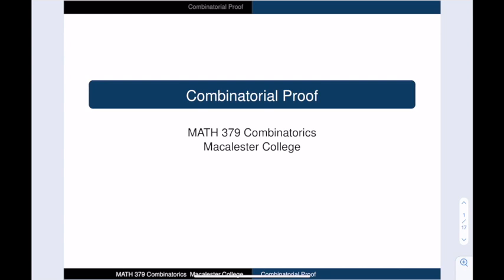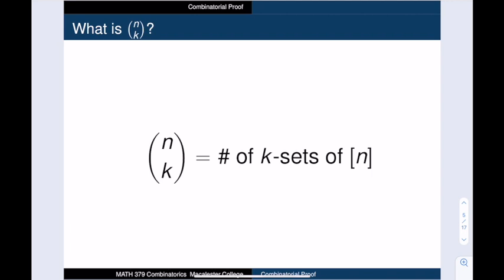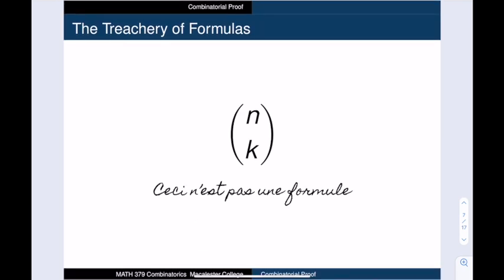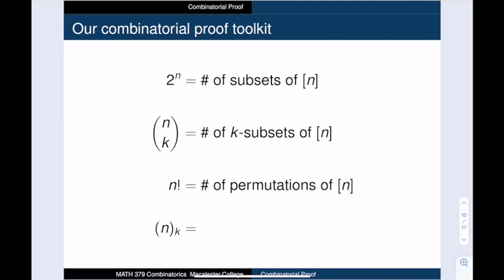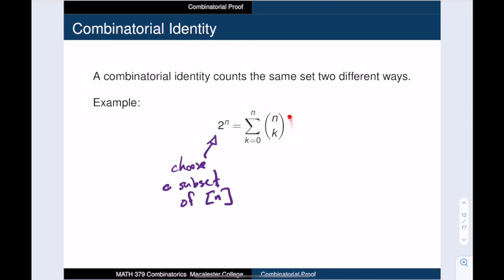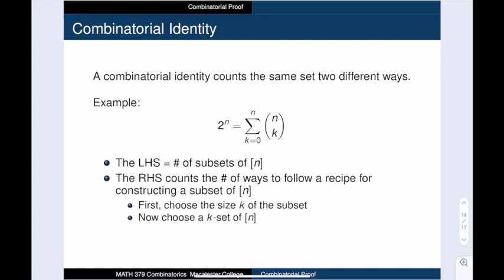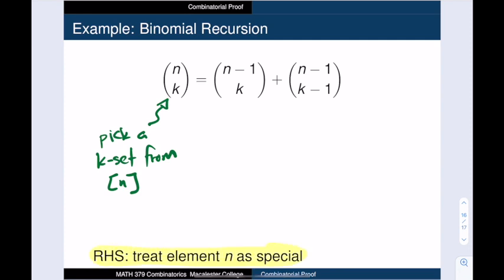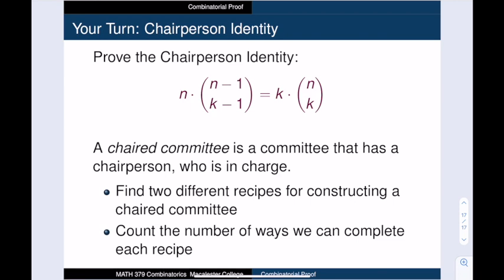Comb 01-08 Combinatorial Proof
A combinatorial proof of an identity explains how to count the same set in two different ways. Developing combinatorial proofs require a particular mindset, quite different from the  usual way we approach equations. The meaning behind the terms is more important than formulaic substitutions. This video talks about the change of perspective needed to get started with combinatorial proofs, and then works through some examples. You might not look at  "n choose k" the same way again.